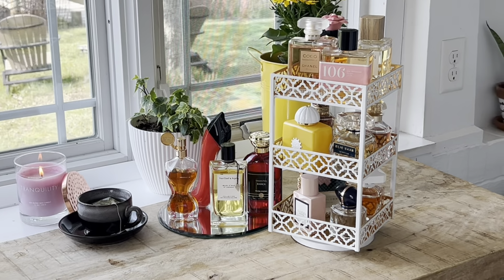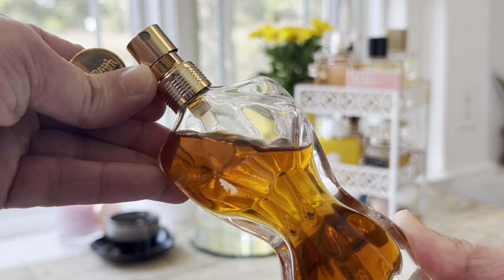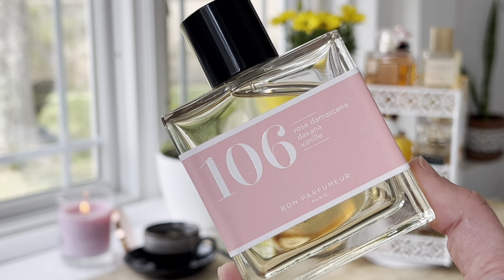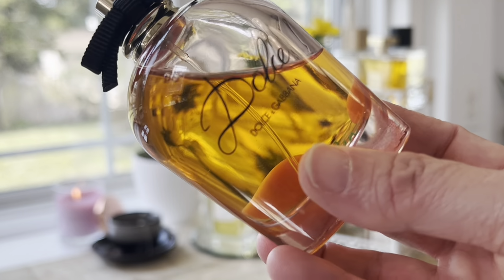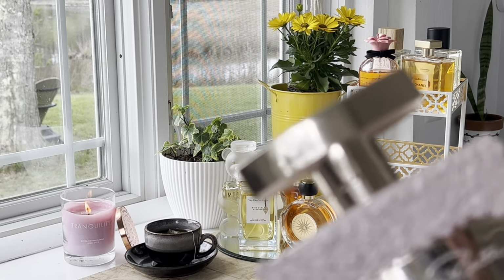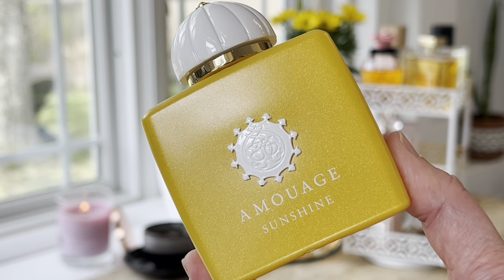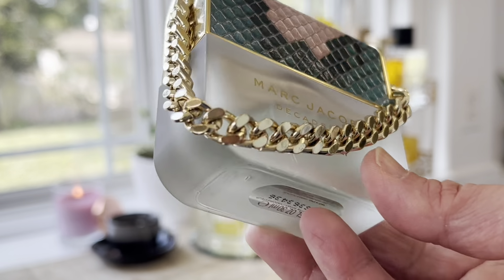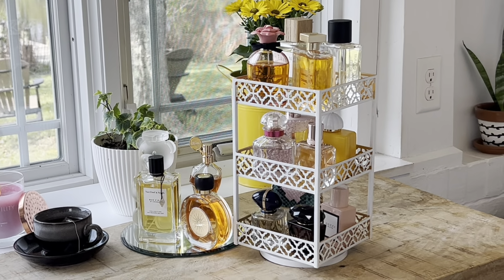May Perfume Tray | 16 Scents to Refresh Your Spring Wardrobe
Join me as I swap out my April fragrance tray and make my choices for the month of May!
I've tried to get updated links here and some I don't have links for.

0:00 Intro & Review
0:45 Carolina Herrera Very Good Girl
1:15 Sama Pearlanera
2:15 Moschino Toy 2
3:15 Classique Essence by Jean Paul Gaultier
4:05 Bois D'Iris by Van Cleef and Arpels
4:55 Teracotta by Guerlain
6:05 106 by Bon Parfumeur
6:25 Coco Mademoiselle by Chanel
7:07 Skin by Clean Beauty Collective
7:56 Noteworthy n,150
8:45 Dolce Garden
9:37 Gabrielle Essence by Chanel
10:45 Elie Saab Le Parfum Royale
11:05 Mon Guerlain EDP
11:25 Q Intense by Dolce & Gabanna
12:05 Bella Rosa by Oscar de la Renta
13:05 Mon Guerlain Bloom of Rose EDT
14:05 Sunshine by Amouge
14:55 Irresistible by Givenchy
16:05 Elie Saab Le Parfum in White
16:45 Decadence Eau so Decadent by Marc Jacobs
17:55 Gucci Bloom
18:45 My Way by Giorgio Armani
19:35 Versace Crystal Noir EDT